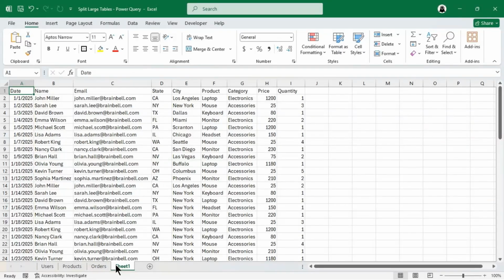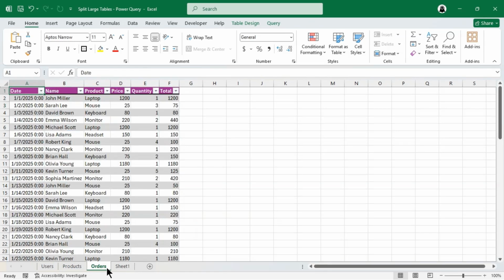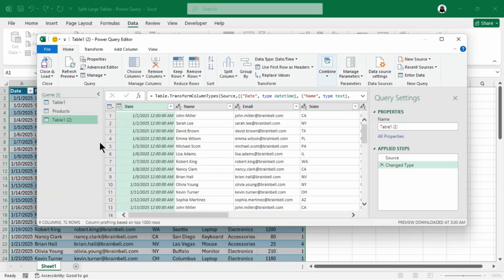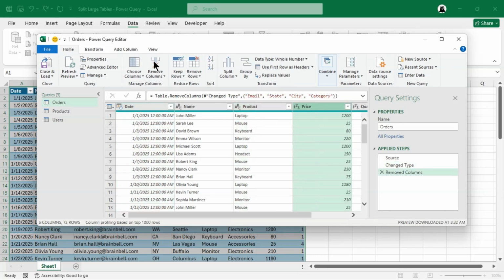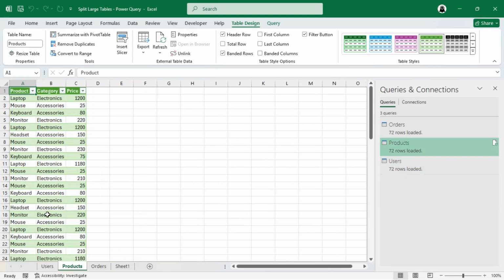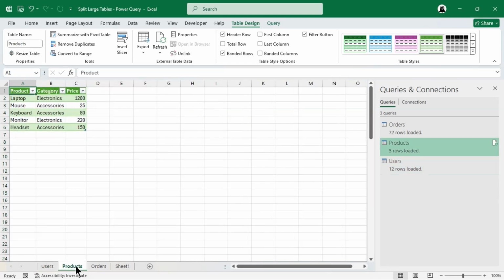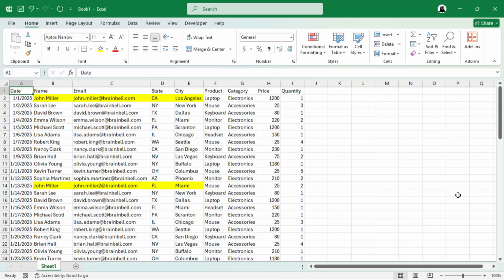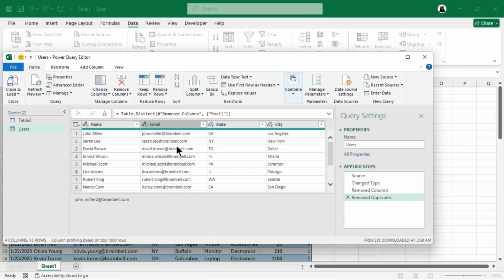Clean & Organize Excel Data by Splitting Tables with Power Query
In this tutorial, you'll learn how to split a large Orders table into separate Users, Products, and Orders tables using Excel Power Query. We start with a single table containing customer details, product information, and order data, then gradually separate it into clean, structured tables.

You'll see how to duplicate queries, remove unnecessary columns, calculate totals, and remove duplicate records correctly. We'll also cover an important concept about removing duplicates in Power Query and how column selection affects the results.

This approach helps you organize data better, avoid repetition, and work with clean, concise, and professional-looking tables in Excel.